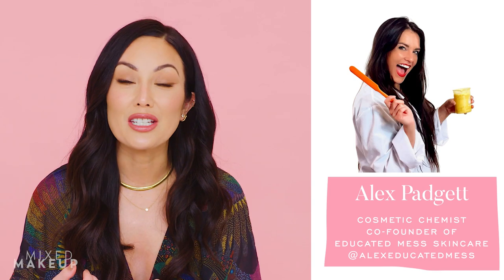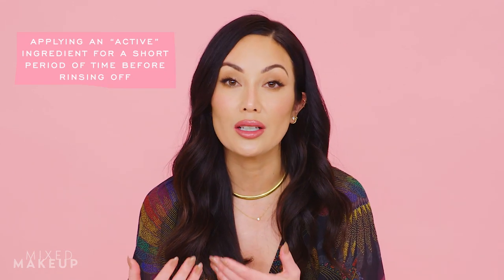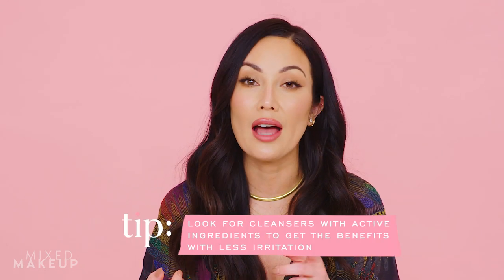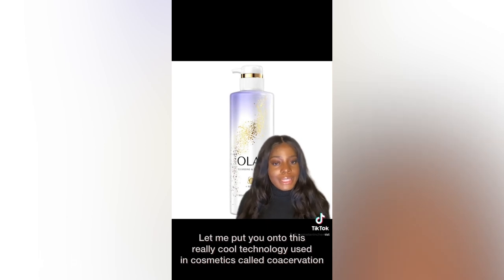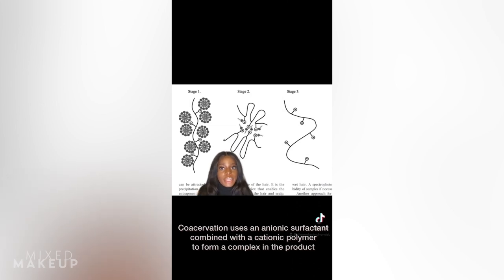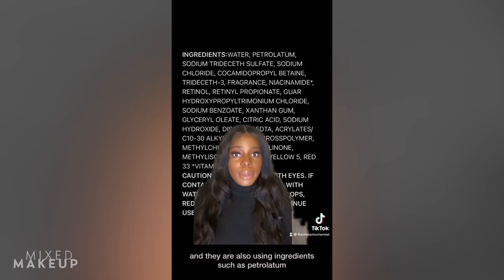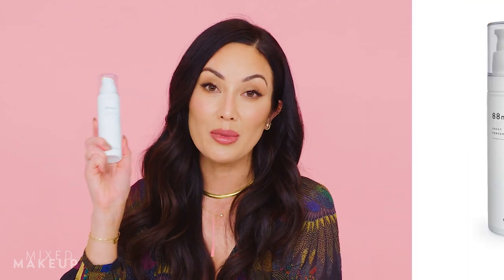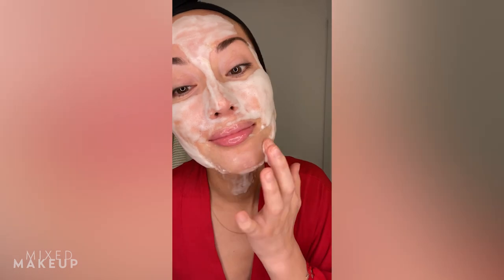Short Contact Therapy for Sensitive, Rosacea, and Melasma-Prone Skin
If you're new to actives like retinoids or vitamin C, then short contact therapy might be something to consider when you add them into your skincare routine. "Short contact therapy" is when you apply an “active” ingredient for a short period of time before washing or rinsing it off. I reached out to some experts to get more information so you can decide if "short contact therapy" is a good skincare option for you.

THANK YOU TO THE EXPERTS FEATURED IN THIS VIDEO!
💕  Dr. Angelo Landriscina (Board-Certified Dermatologist)

💕  Alex Padgett (Cosmetic chemist & Co-Founder of Educated Mess Skincare)

💕 Esther Olu's video on coacervation: hcttps://

🔹 NATURIUM The Smoother Glycolic Acid Body Wash

CHAPTERS:
00:00 Intro
00:39 Short Contact Therapy
01:39 Pros & Cons
03:32 Ingredients & Products
04:28 Coacervate Technology
06:57 Products to Try
08:18 Final Thoughts